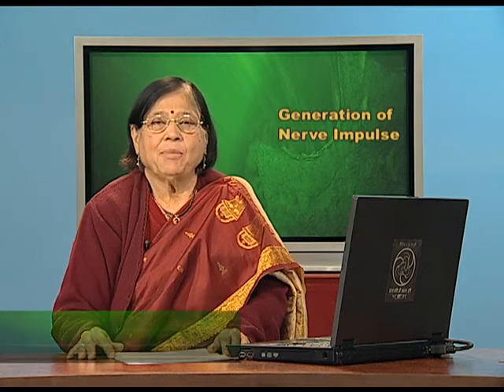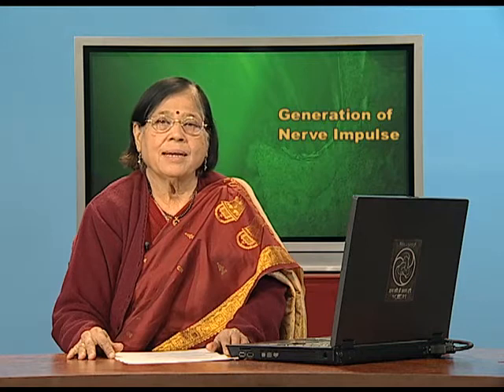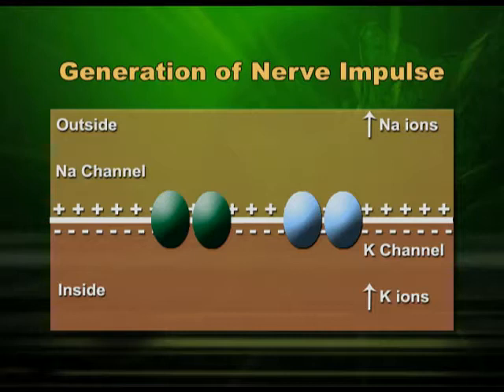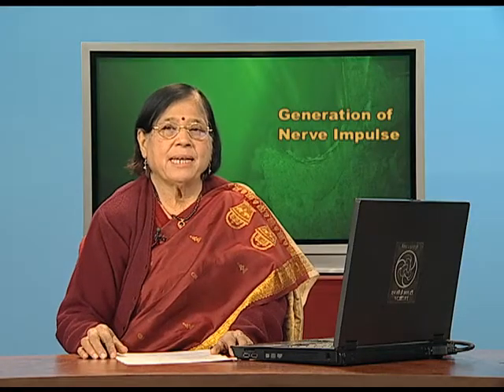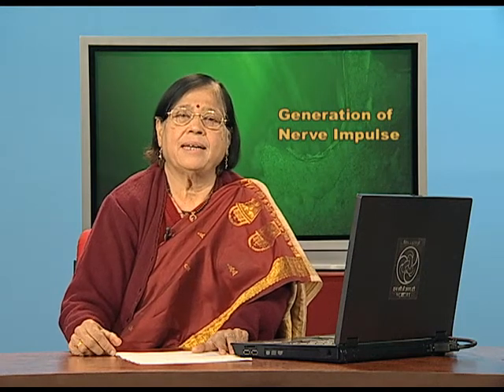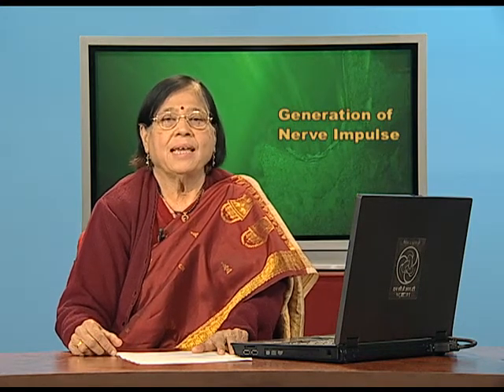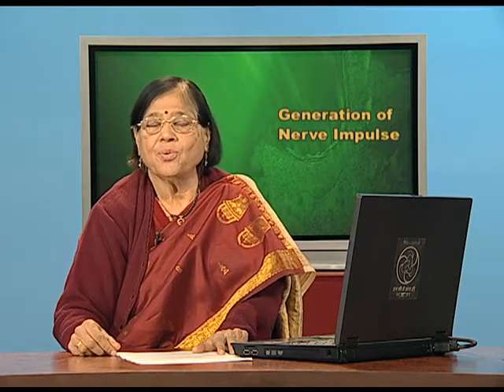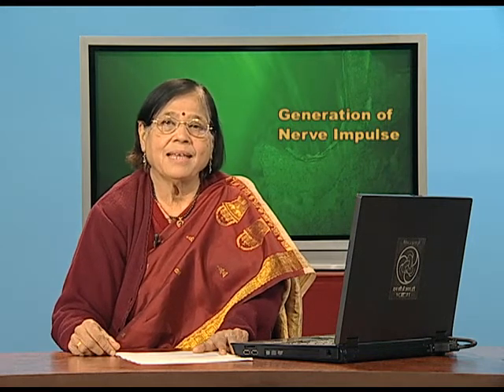Biology XI CH21 EP4